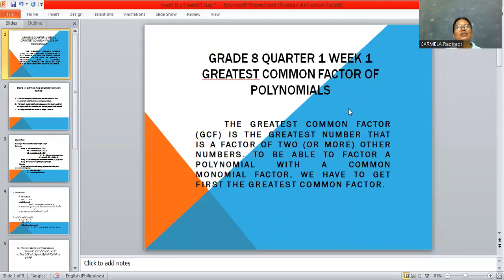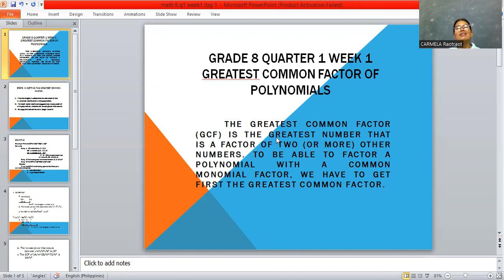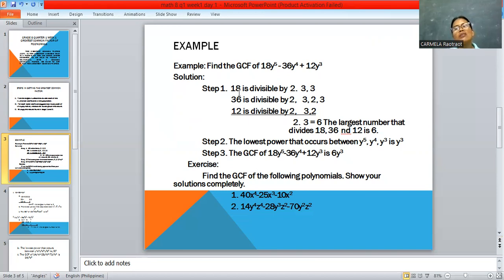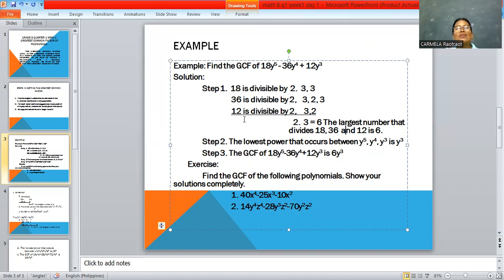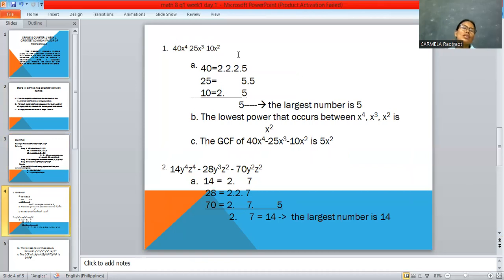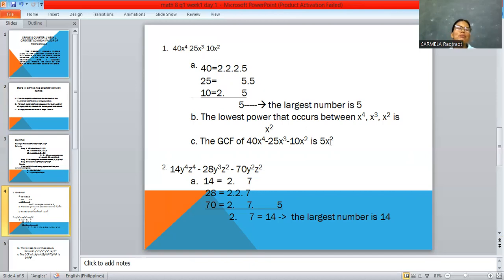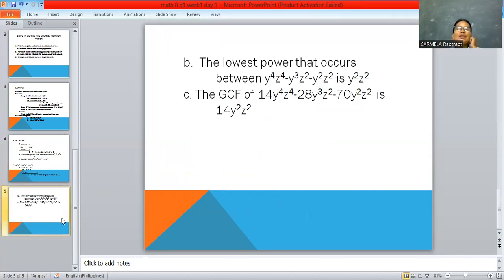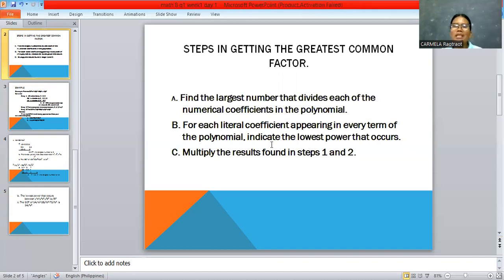MATH 8 Q1 WEEK 1 GREATEST COMMON FACTOR OF POLYNOMIALS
GREATEST COMMON FACTOR OF POYNOMIALS